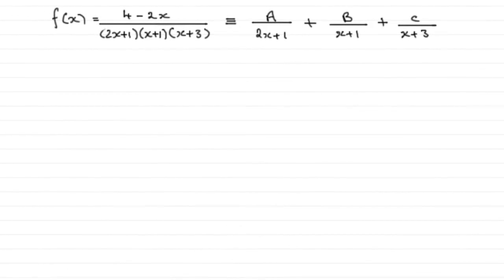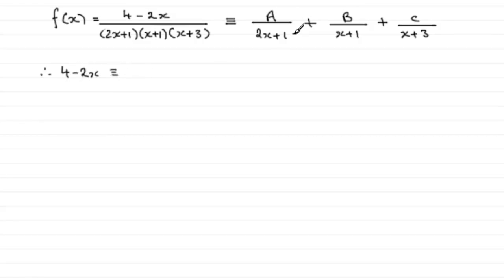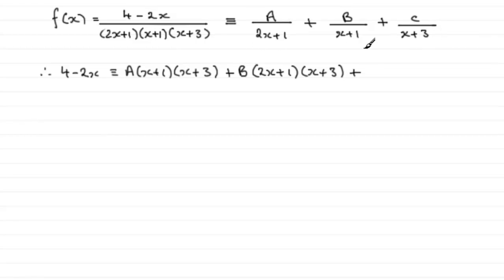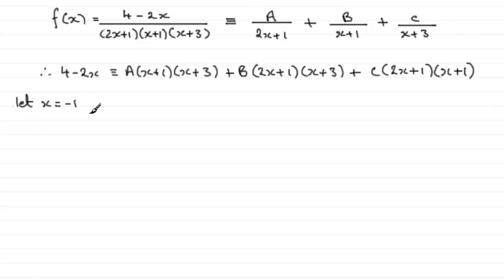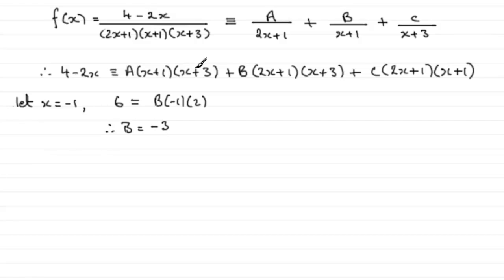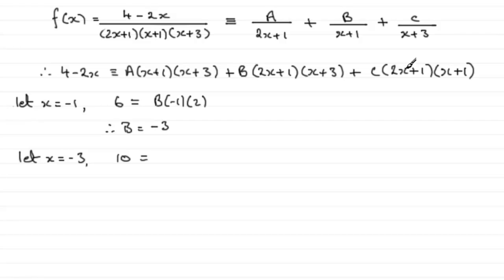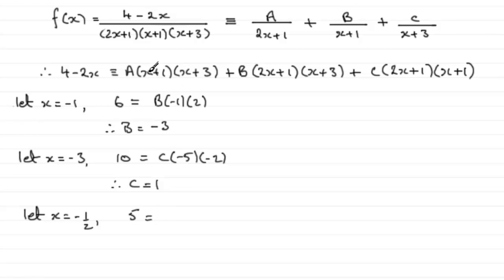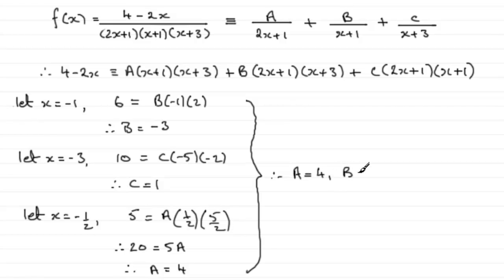Edexcel Core Maths C4 June 2009 Q3a : ExamSolutions